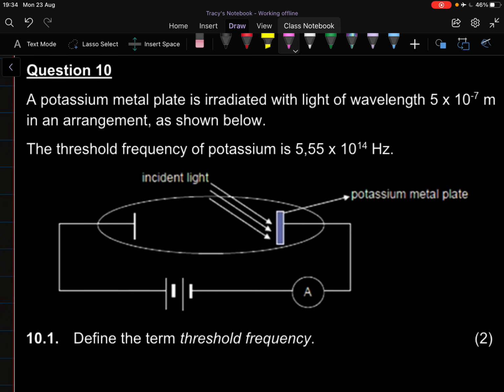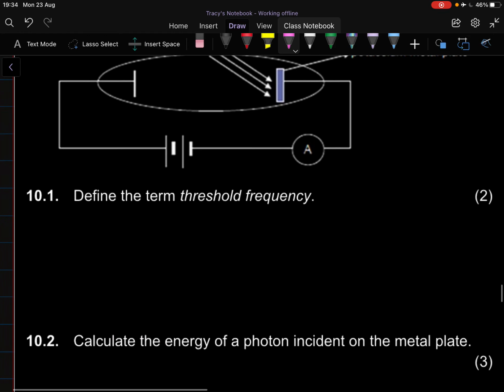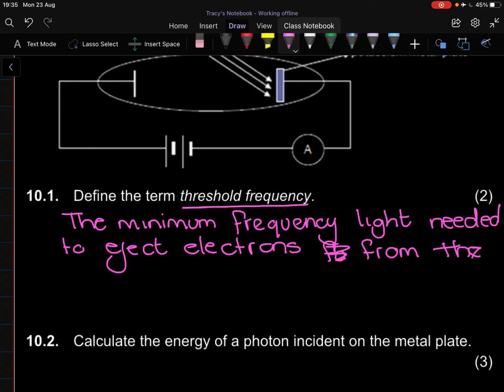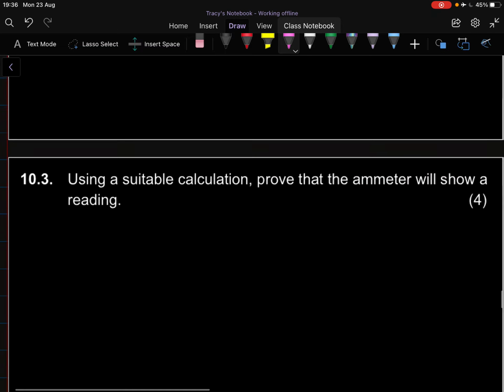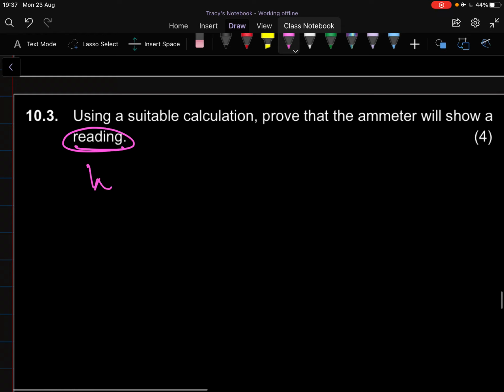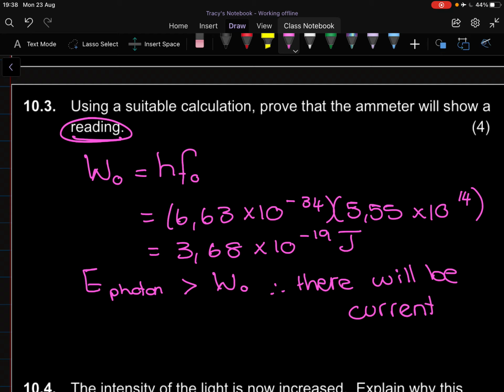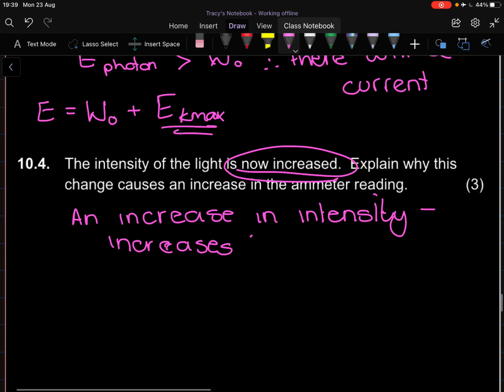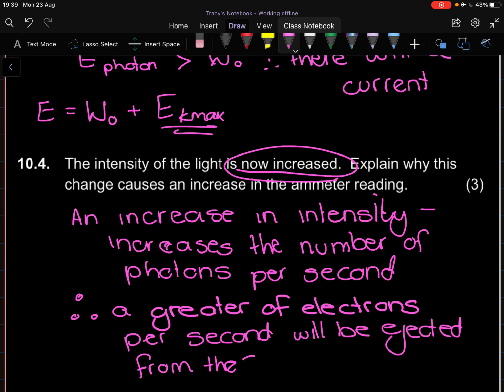Optical Phenomena Q 10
Typical exam question on the photoelectric effect.